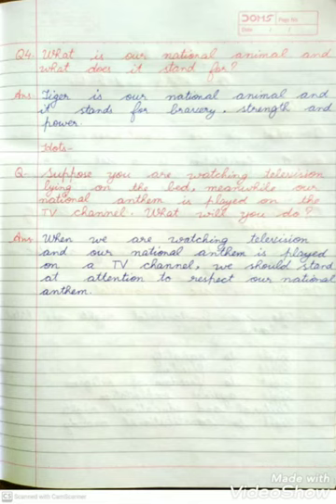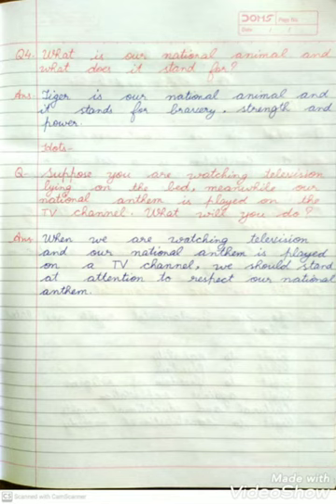Notes of chapter -22 ( National Symbols )